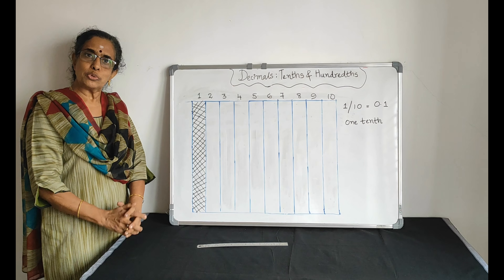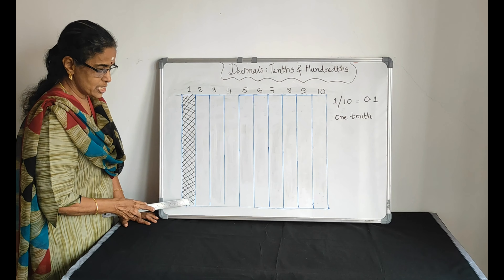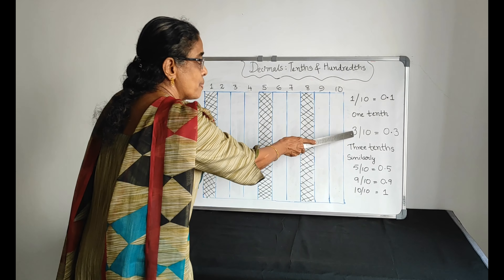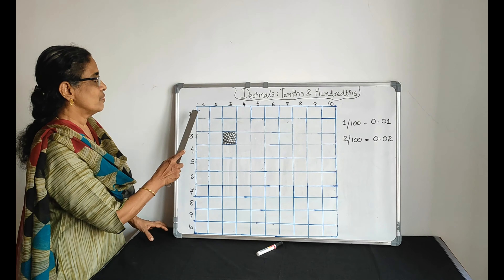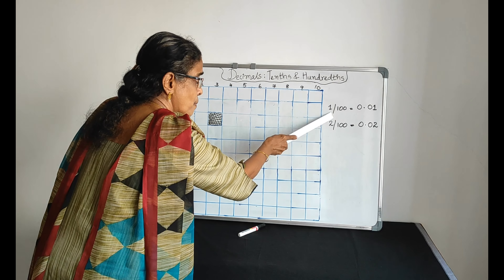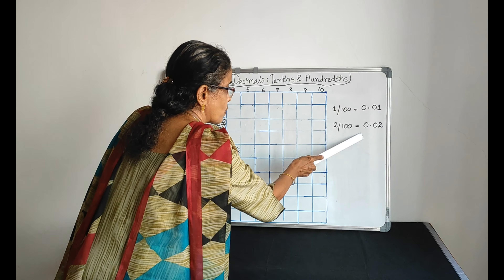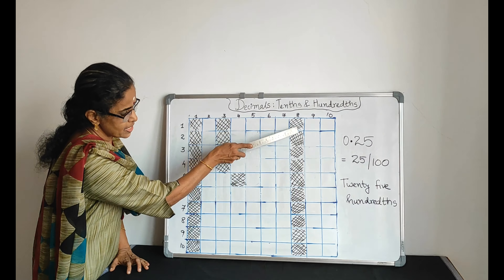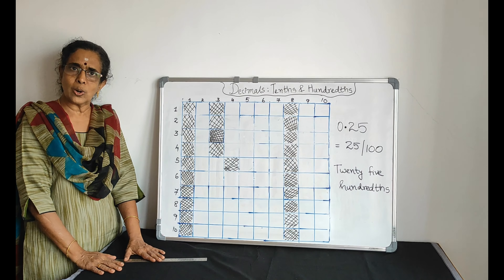Decimals Tenths and Hundredths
Enjoy and explore creating patterns